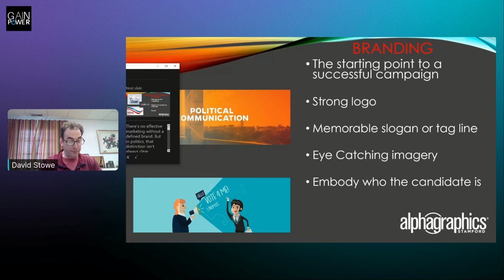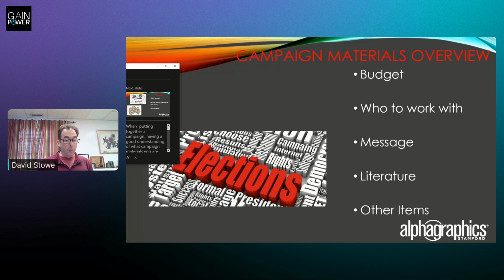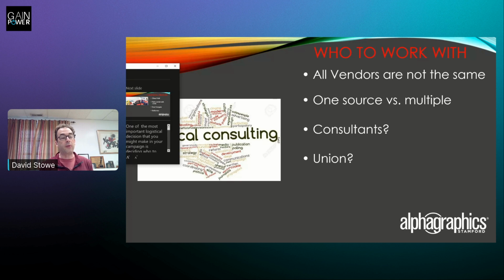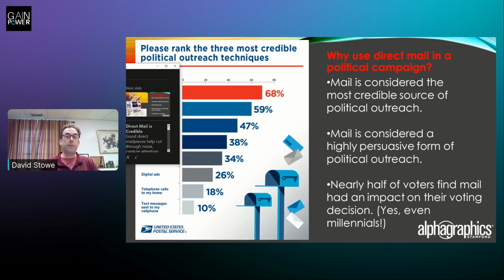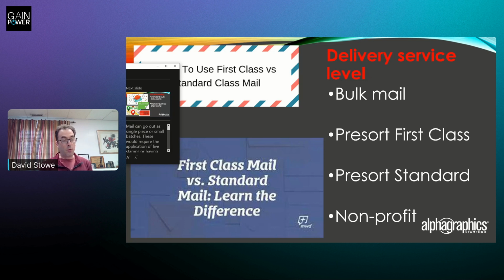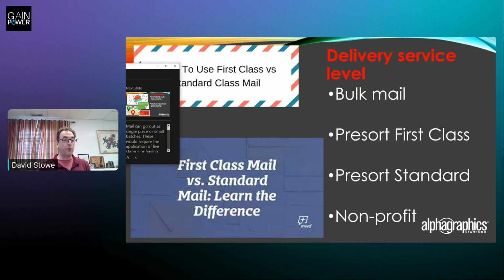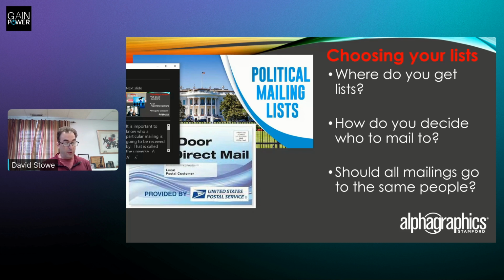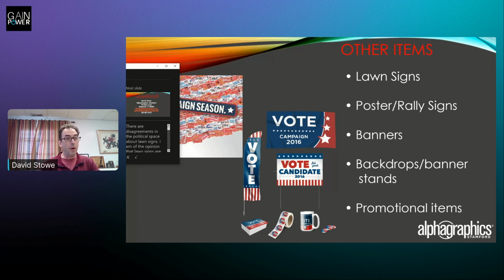Materials for a Campaign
Speaker: David Stowe

This session talks about printed materials (signs, promotional items, etc.) with a focus on direct mail. It includes information about design, creative choices, putting together mail plans, deciding on sizes and materials, how to choose a universe, how to choose a vendor and other related information.

GAIN Power designed this Democracy Expo to create space for the companies, nonprofits, and consultants that power electoral and advocacy campaigns and our democracy. It showcases Democracy Experts, Companies, Products, and Services Created For Nonprofits, Ballot Measures, PACs, Democratic and Progressive Campaigns. The event is the perfect opportunity to network with fellow Democratic and Progressive professionals, learn from experts, advertise your services, and connect with others in the movement.

The event will remain open throughout 2024, with more panels and events to be announced. Learn more and register now to attend the virtual event and stay informed about future events, whether you are a Democratic or Progressive candidate/campaign/party/nonprofit staff, have a consulting firm, are a freelancer or activist, or anyone looking to learn about the people and organizations powering our democracy